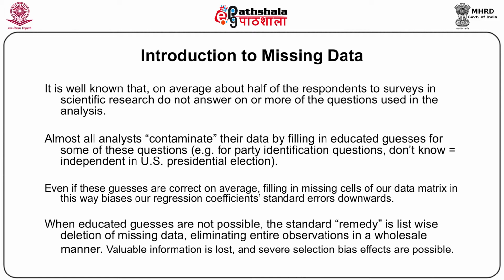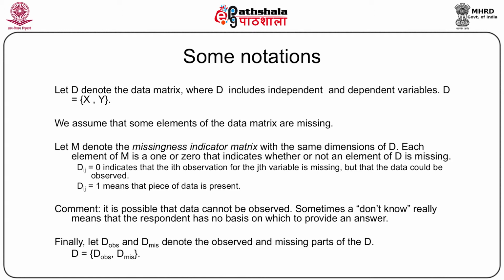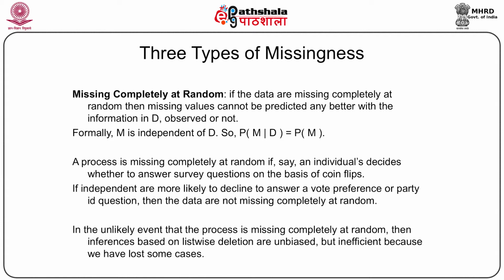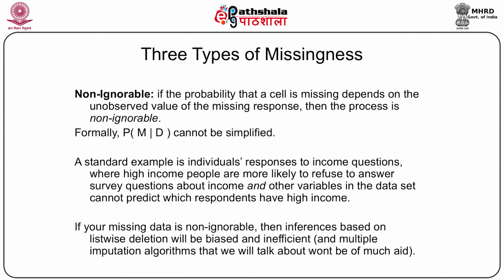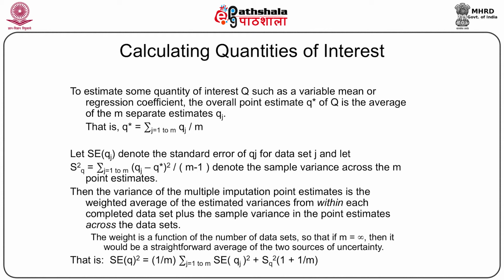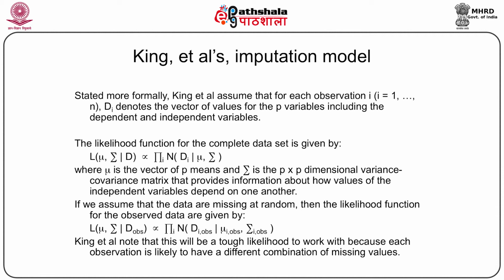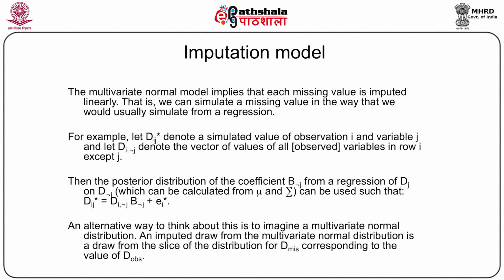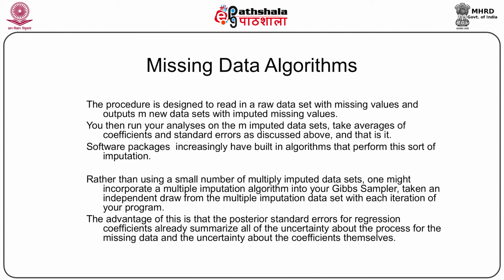M-17. Bayesian Generalised Linear Models